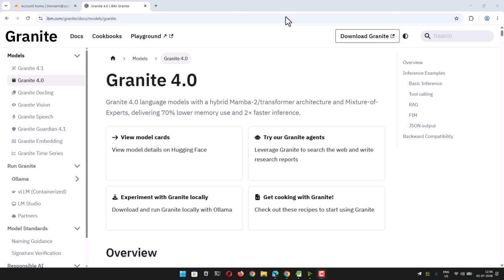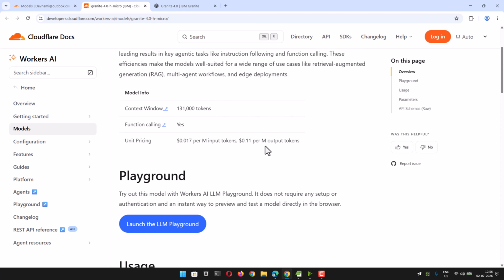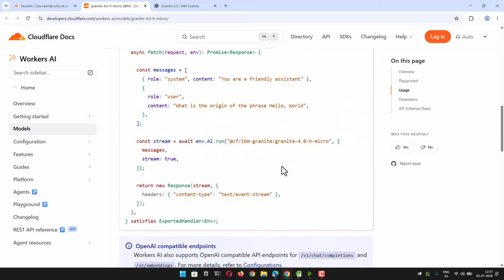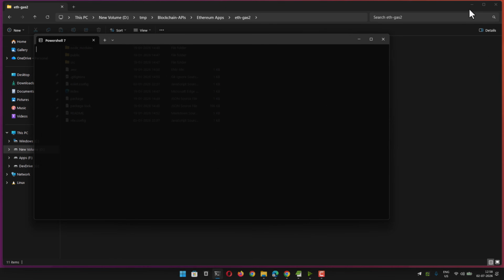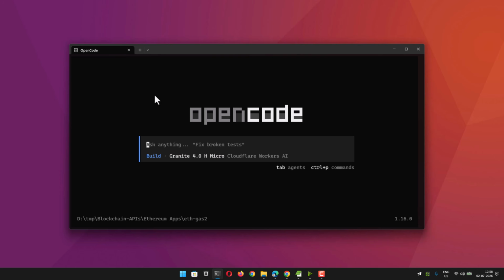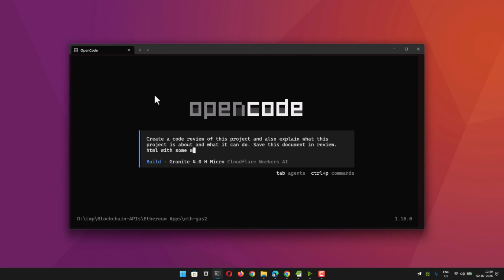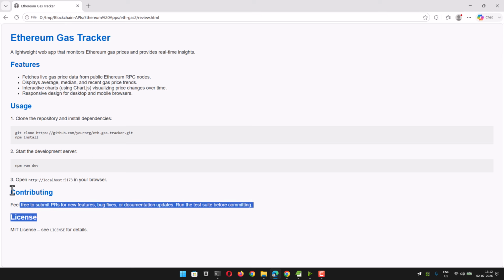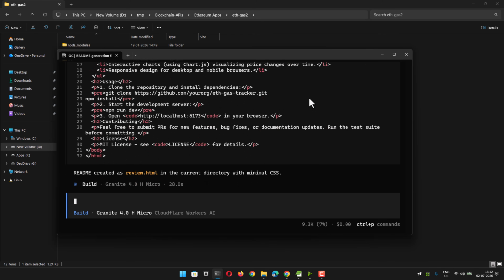IBM Granite 4 - Free AI Model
How to use IBM Granite 4 AI model for coding. (Limited time Free LLM Coding model in Cloudflare AI Workers).